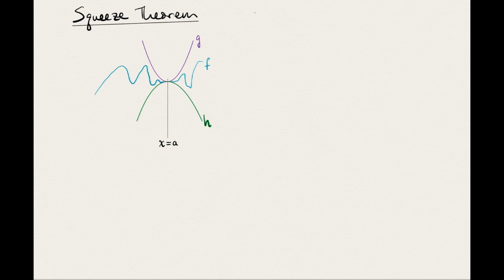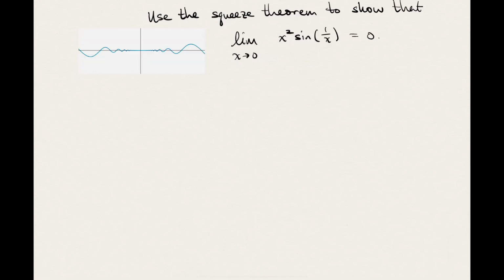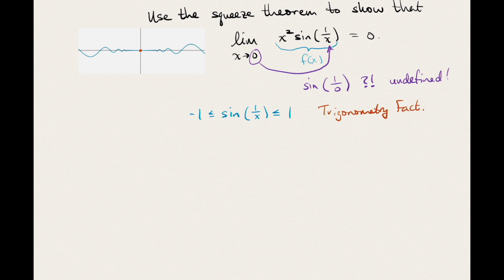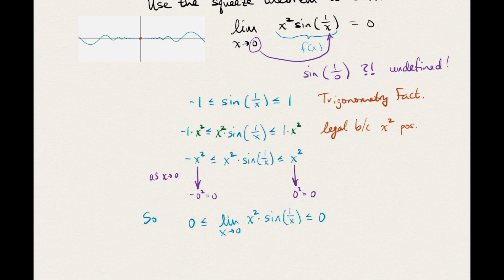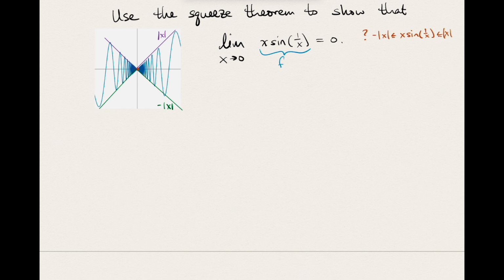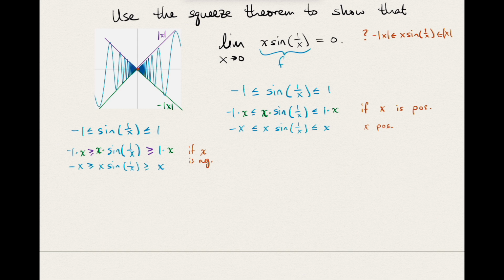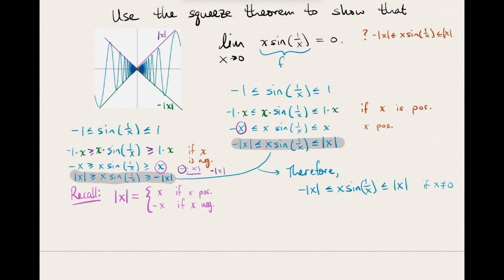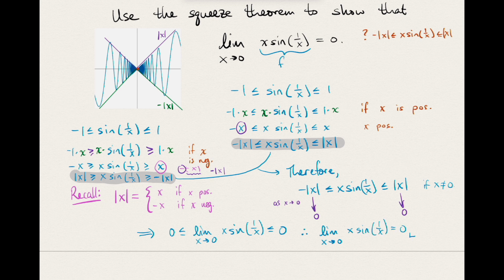Calculus: Squeeze Theorem - Intro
Introduction to using the squeeze theorem.